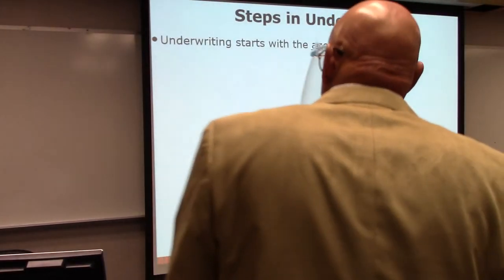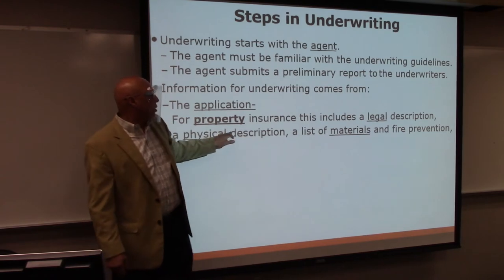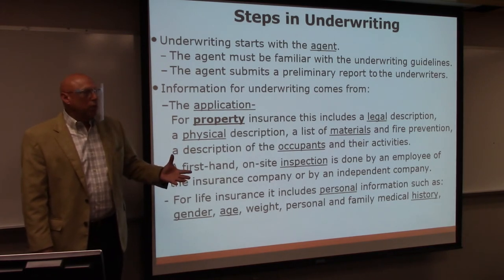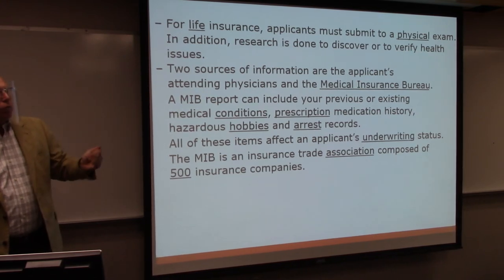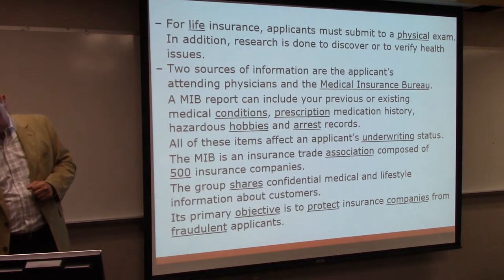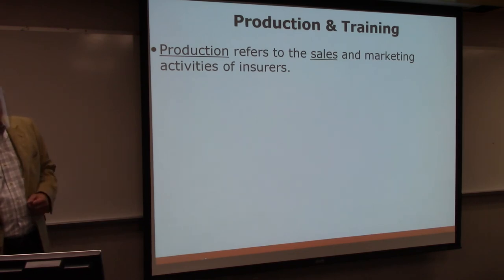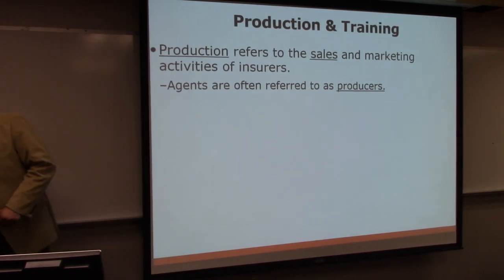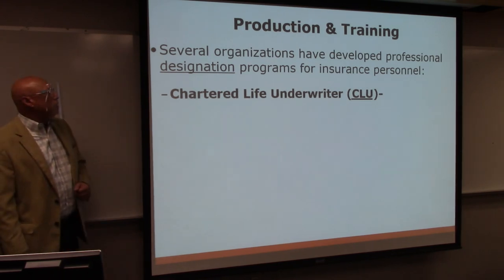Risk & Insurance Chp 6 clip 2 slides 6 10